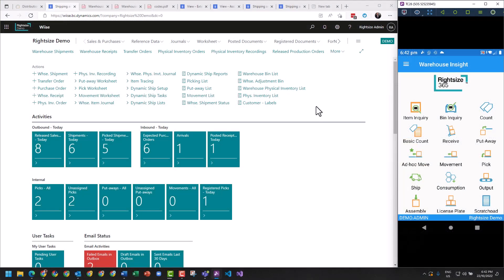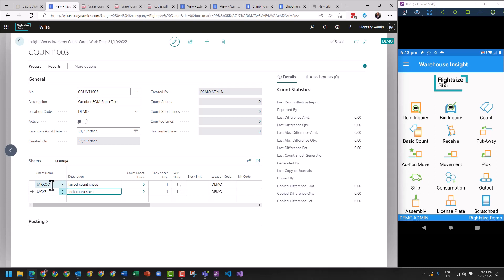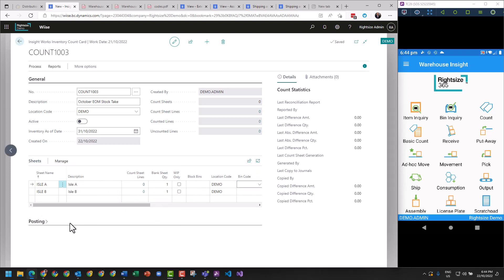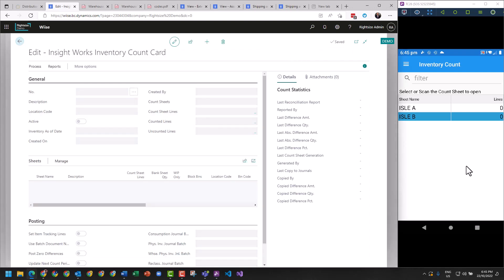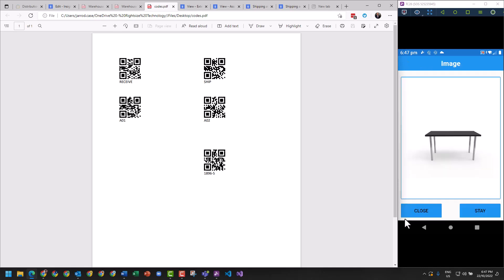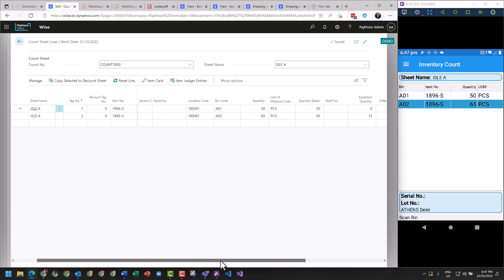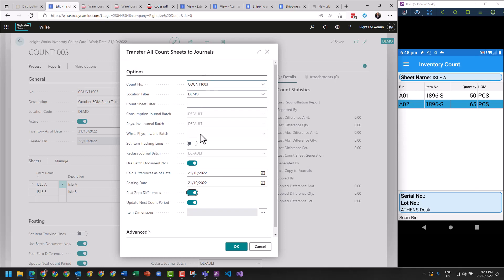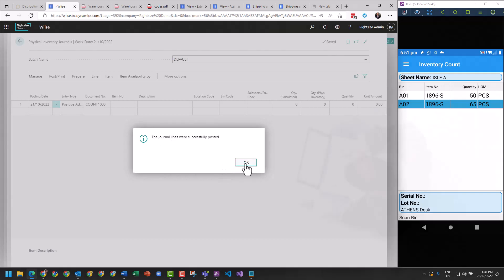How to do a Stock Take with Insight Works WMS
Insight Works has a add-on called Advanced Inventory Count which adds functionality to your Insight Works WMS. Once setup you have the capacity to complete a stock take. Here is how you do it.